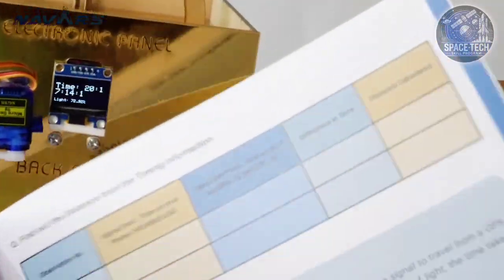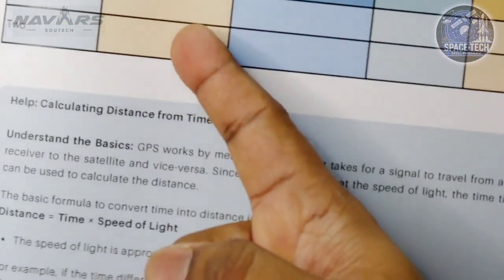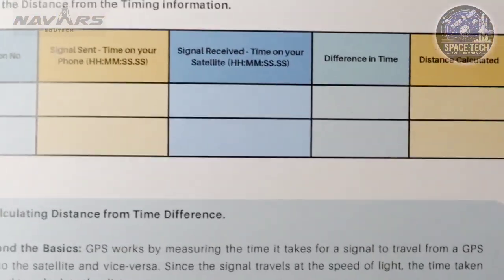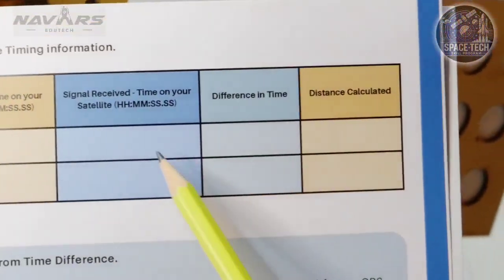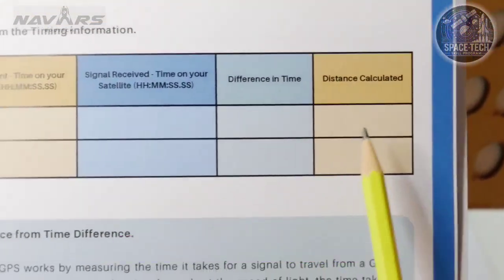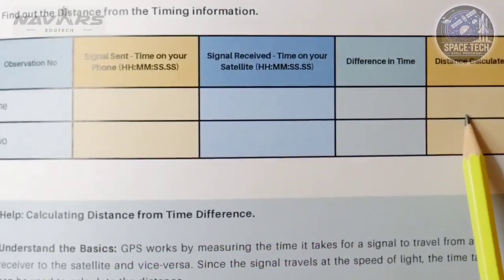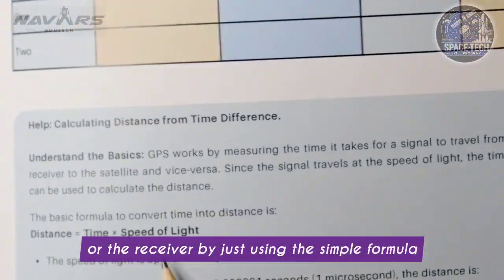NAV_SAT Satellite Kit Demo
The NAV_SAT Satellite Kit  is an hands-on STEM DIY kit designed to demonstrate the working of navigational satellites used in GPS and IRNSS systems. This hands-on model highlights key technologies such as precision timing, positioning, and triangulation methods, providing students with a clear understanding of satellite navigation systems.

Learning Outcome:
-Understand the working principles of GPS and IRNSS navigation systems.
-Explore how precise timing and triangulation calculate accurate locations.
-Learn about satellite components: atomic clocks, antennas, and transponders.
-Visualize satellite communication and signal transmission processes.
-Develop hands-on skills in analyzing a functional satellite model.